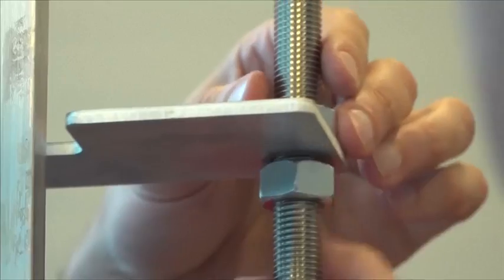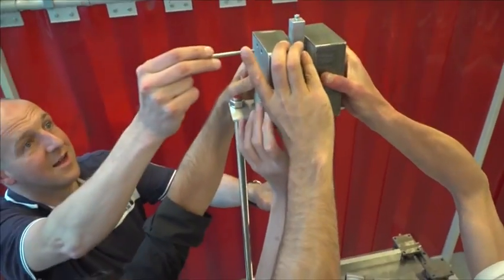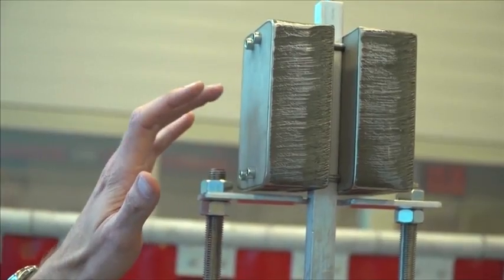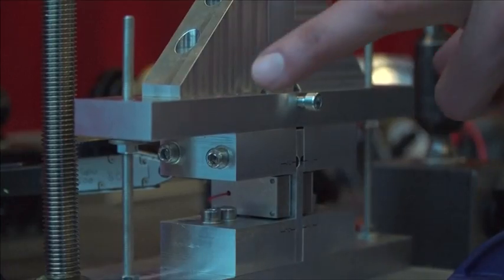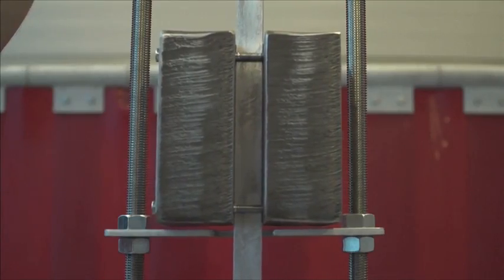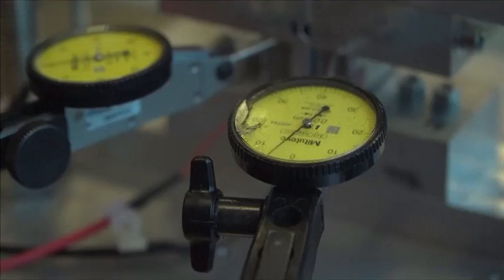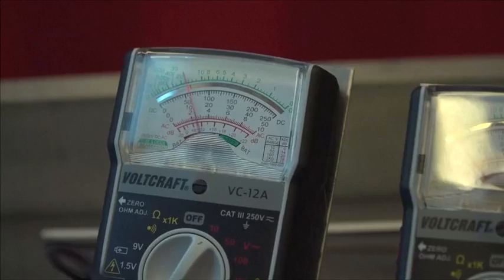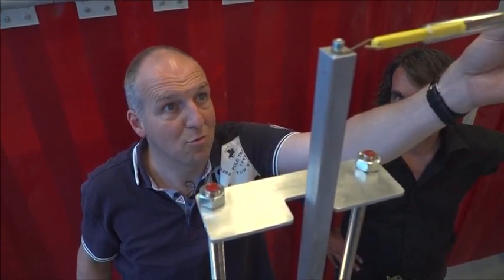地心引力亦可产电能 借助压电效应催生电力 [20160831]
全球如今面对资源枯竭问题，除了采取节约措施，寻找替代能源，同样极为关键。荷兰一名建筑师，就成功研发出一种能够产生高效能源的新技术，而它的来源，正是无处不在的地心引力。这个新技术主打的，是压电效应原理，也就是利用地心引力的压力改变，压电材质的形状，进而产生电场，而这种电场所产生的能量，比平常方法还要多出百分之20到80 的能量。

睿杰森纳 （荷兰建筑师）：“这个发明的本质就是重力，你能够以小输入获得大输出（能量），它的形成依靠的是重量的原理，我们地球有地心引力，为了让它处于不稳定情况，所以必须将它放在高处，所以我们推崇这种不稳定性。”